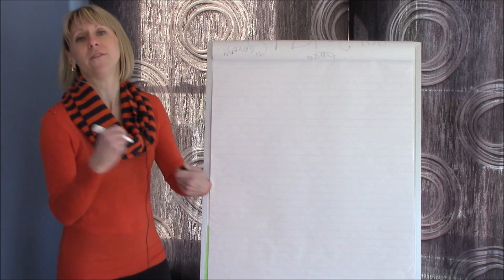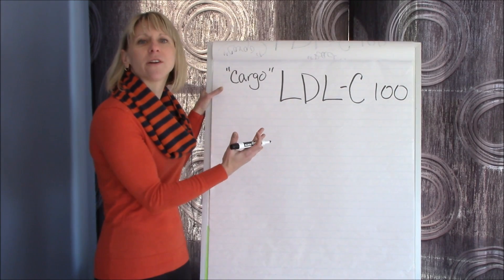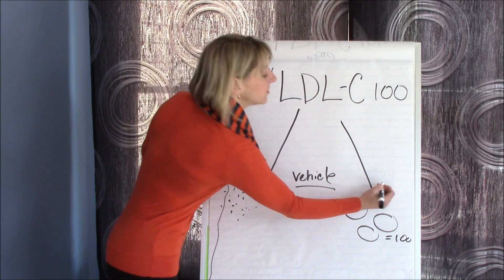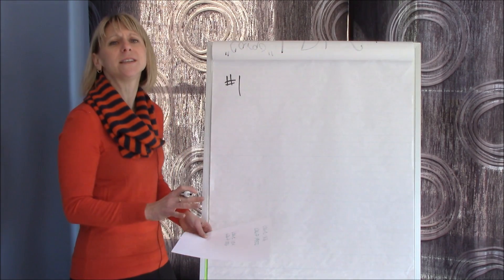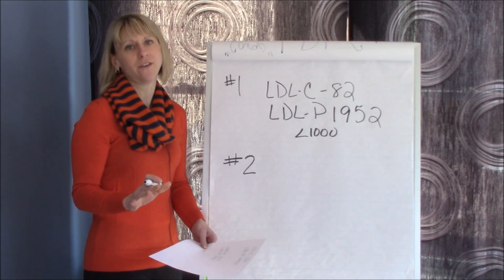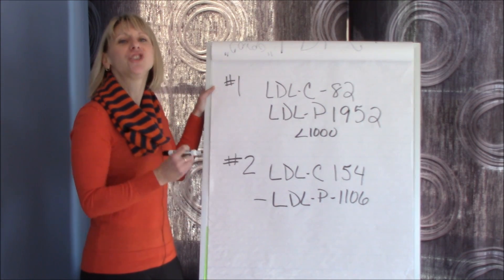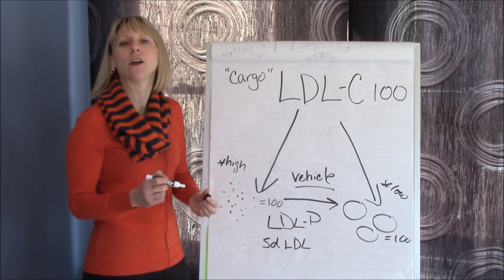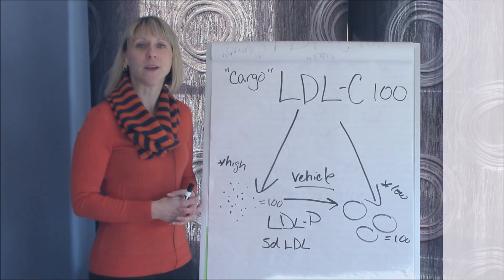Interpreting NMR Lipid Data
This video is part of a series that originates from questions asked on Facebook and other social media pages.

The content on this site is not intended to be individual medical advice. Before making any changes that could affect your health, please consult with your personal physician or appropriate health professional.